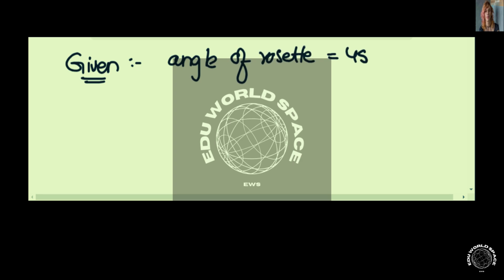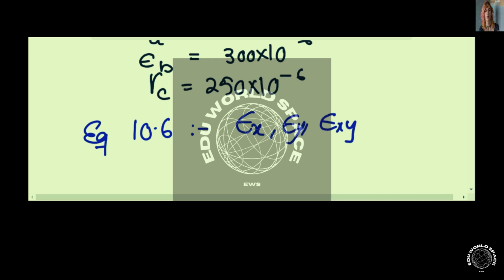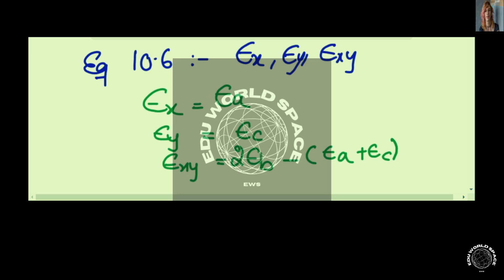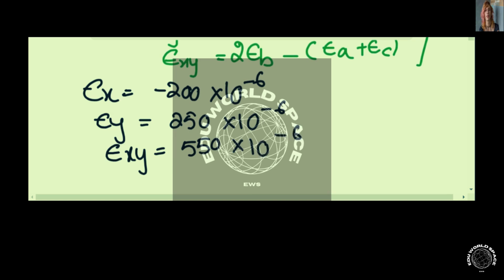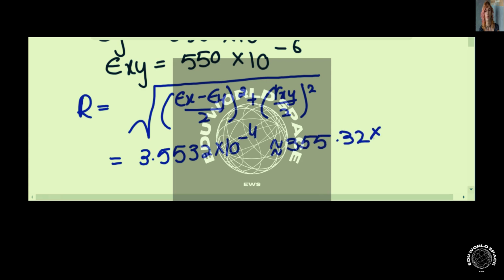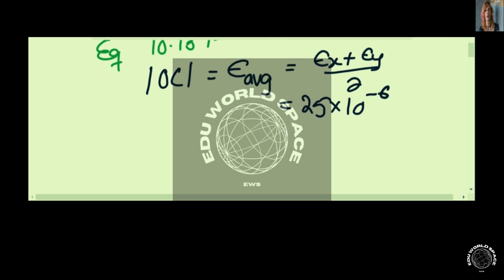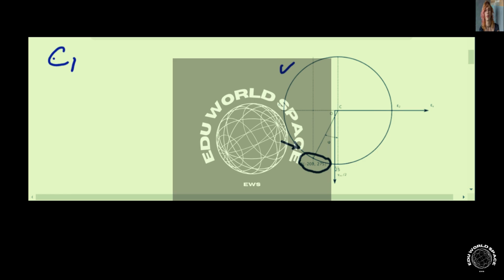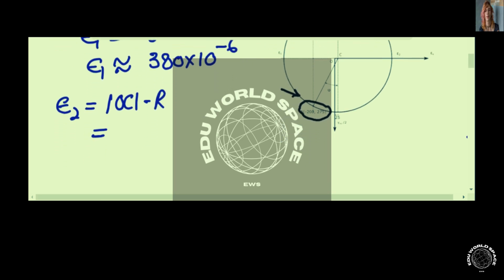The strain rosette is mounted on a steel shaft. The following readings are obtained from each gage:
The strain rosette is mounted on a steel shaft. The following readings are obtained from each gage: Determine the in-plane principal strains.